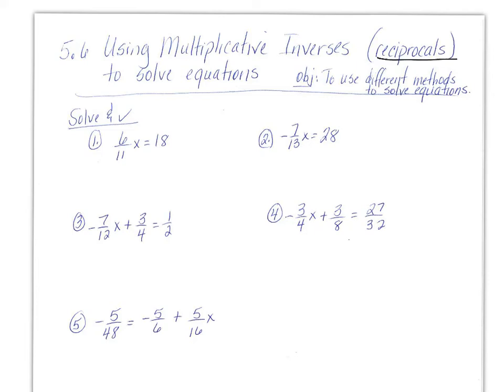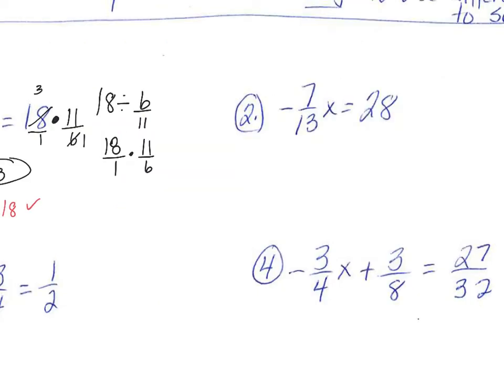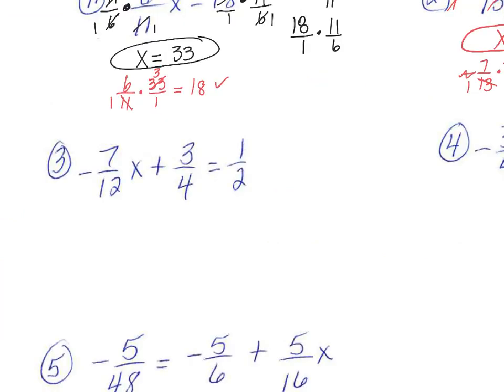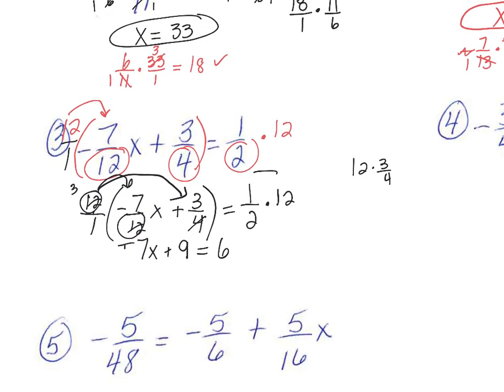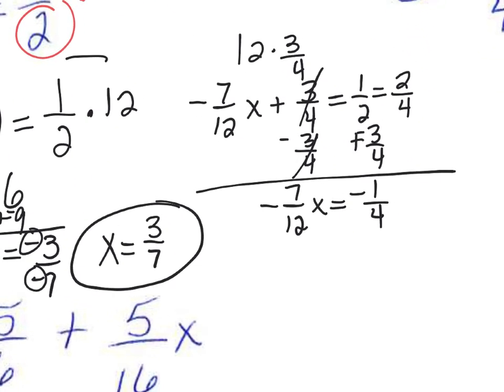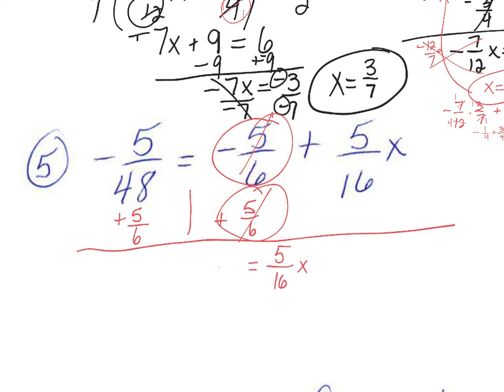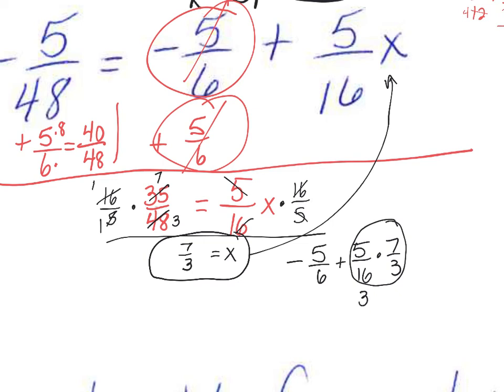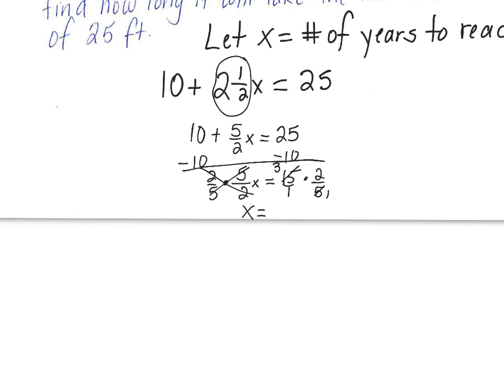5 6 Using Multiplicative Inverses to Solve